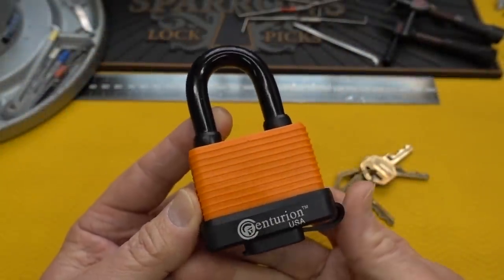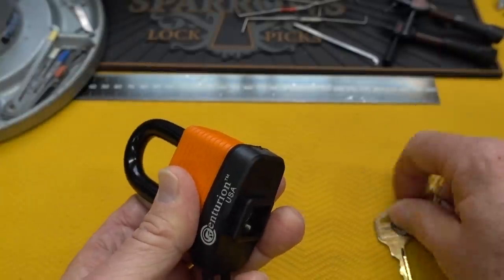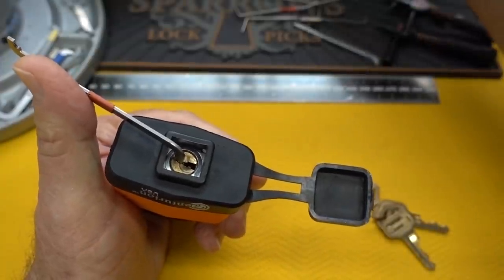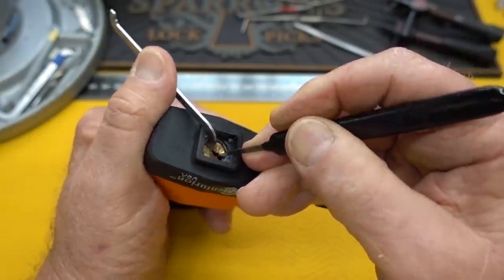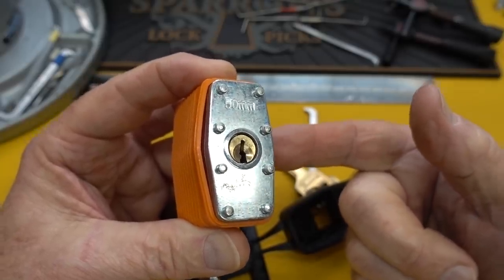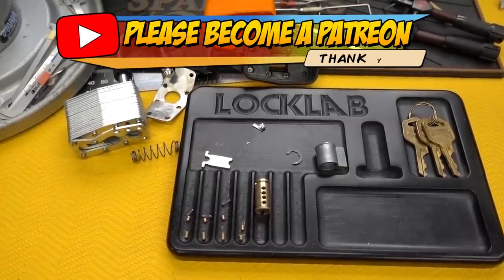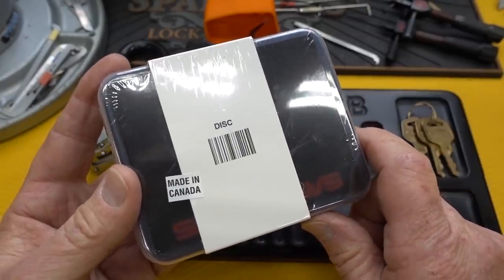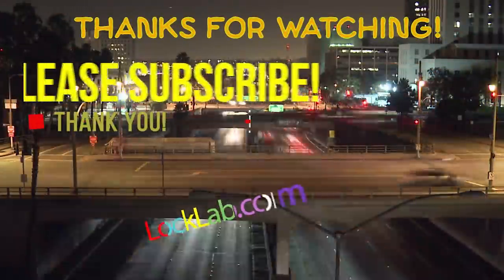(1698) Centurion High Security Padlock (NOT!)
In video 1698 I look at the Centurion "high security" padlock after several of you mentioned that they might contain security pins of some kind.  Well... it does and it doesn't...